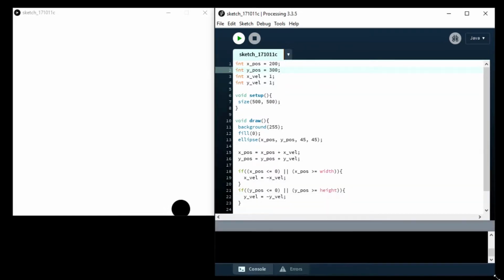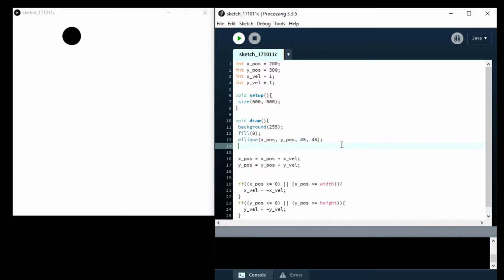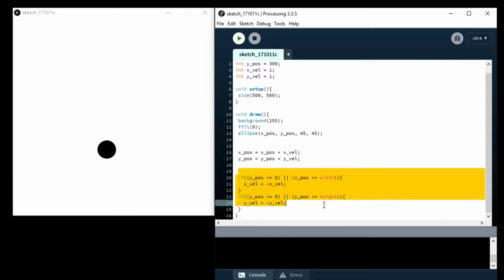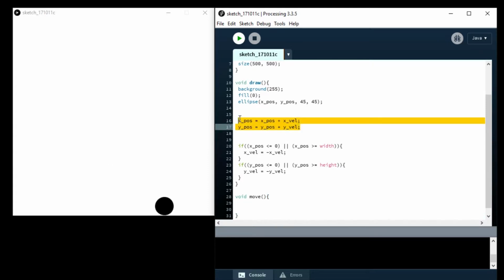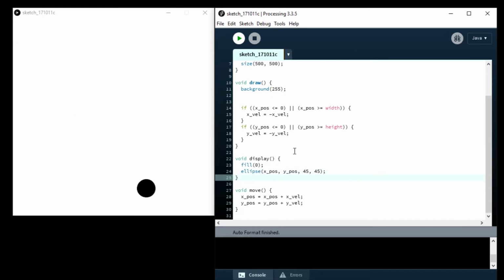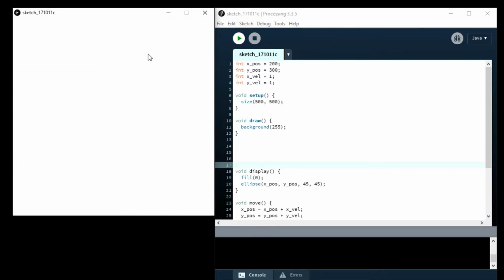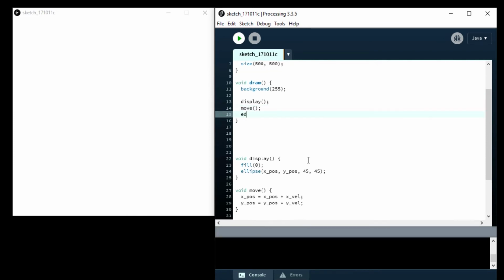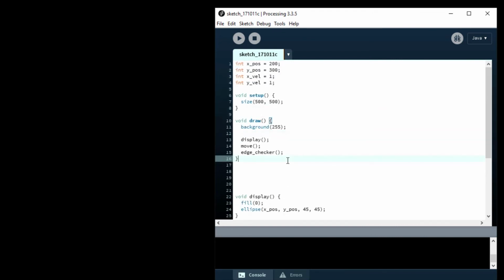functions for our bouncing ball program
This is a review of some of the things we've done with functions.  This is from the book Learning Processing by Dan Schiffman.